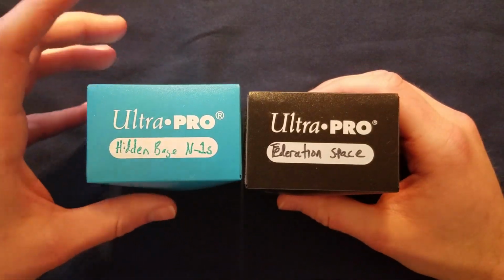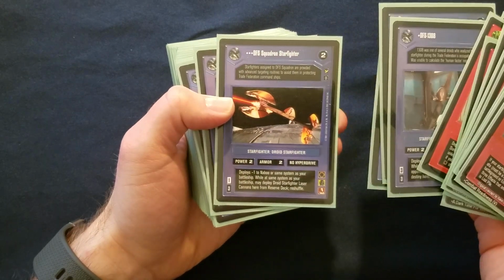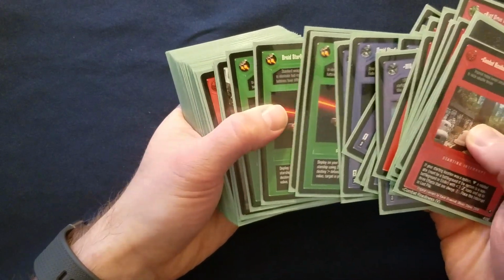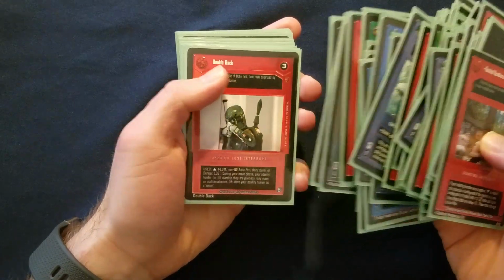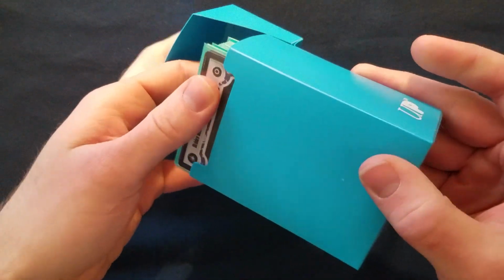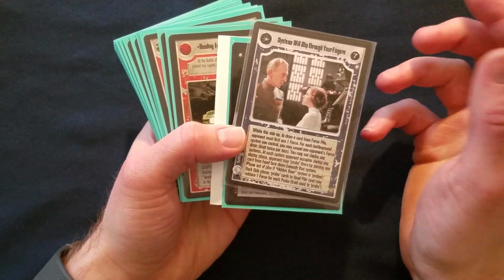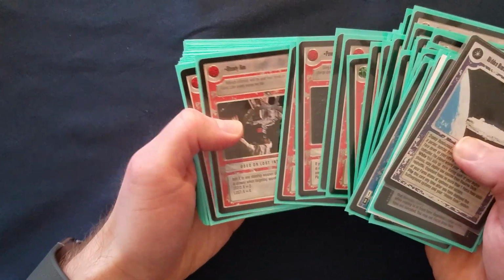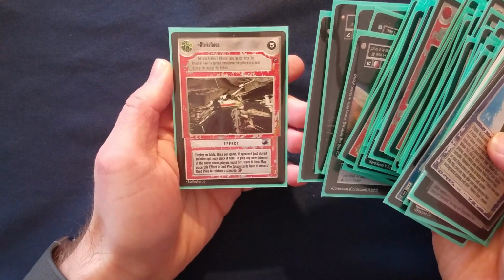Star Wars CCG Legacy Decks 2: Hidden Base N-1s & Federation Space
When I first got back into the game around 2014, the virtual card pool was in the process of being reset, which I wasn’t aware of, just browsing online through the cards. It wasn’t until a few months later that my friend and I realized that “Set 0” and “Set 1” were basically starting the virtual pool over. We, however, had barely scratched the surface of the old generation of virtual cards, and weren’t really interested in going to tournaments yet.

What we ended up with was a format that included any of the older virtual cards* AND any of the new** ones. It was the wild west for sure. Did I mention that we didn’t play with Defensive Shields?

Nowadays, we mostly play the modern format that is official for tournaments sanctioned by the SWCCG Players’ Committee. These decks will probably eventually get remade if something in them becomes viable in the current game, but as of the making of the videos they still make their way into a game now and then. Many of them, especially those that rely on retrieval or controlling exclusively space or ground, are not viable now that we have cut them down to 59 cards and use shields, but each has something nostalgic at the very least.

Whether you’ve never played with virtual cards or have played extensively in both the Legacy era and the post-reset era (in which case you know how crazy this format would be), I hope you find something interesting in these deck overviews!